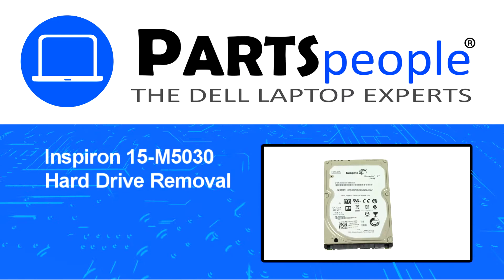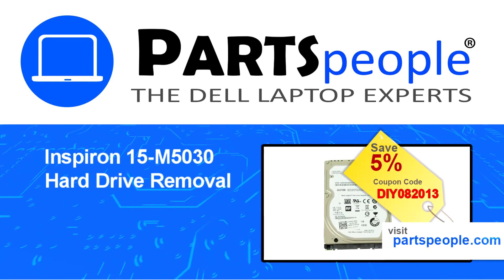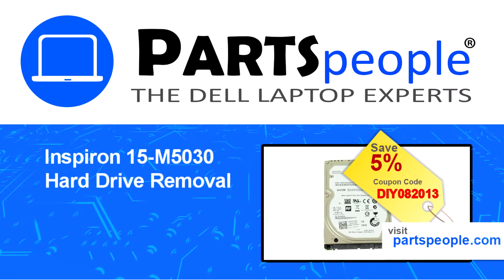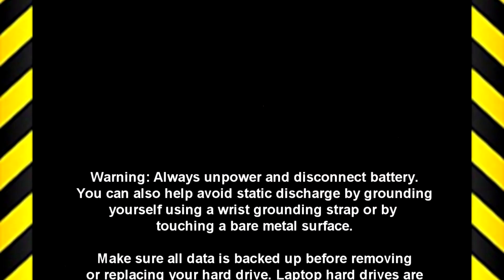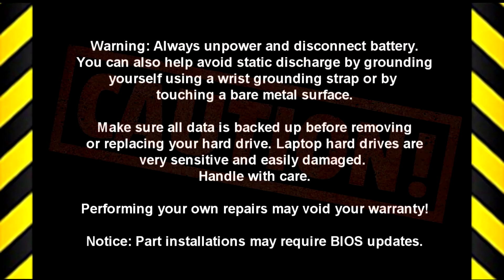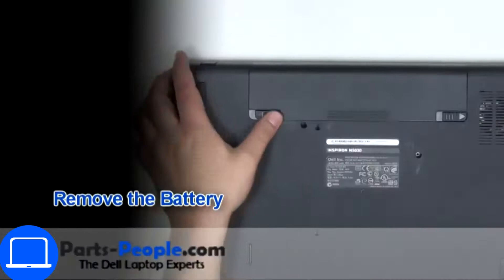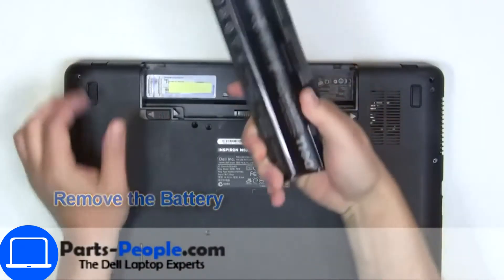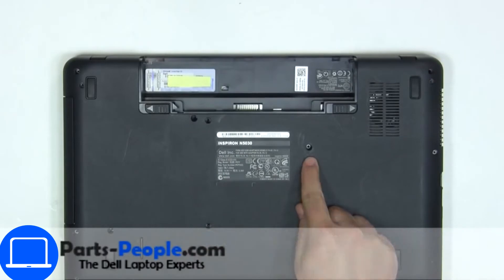Dell Inspiron 15 M5030 (P07F002) Hard Drive How-To Video Tutorial